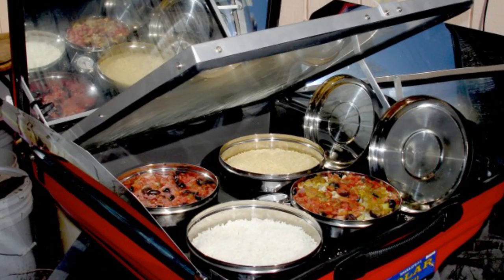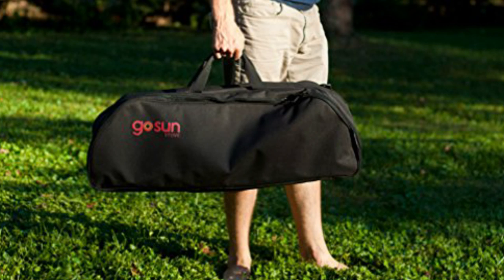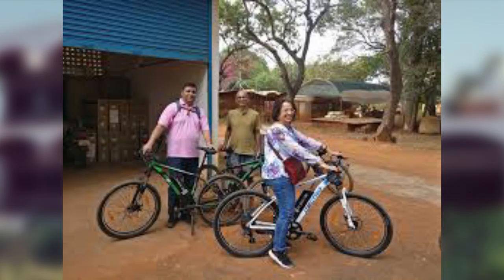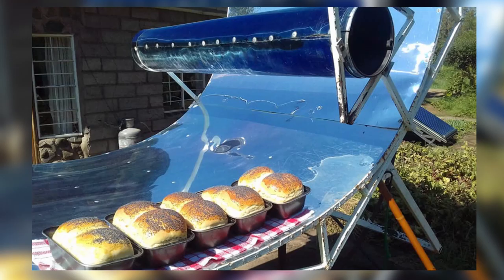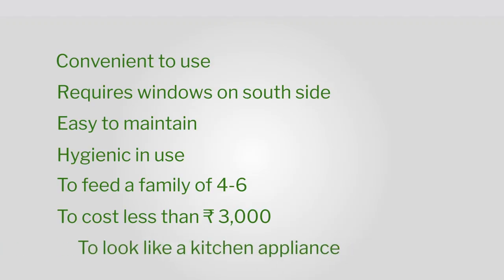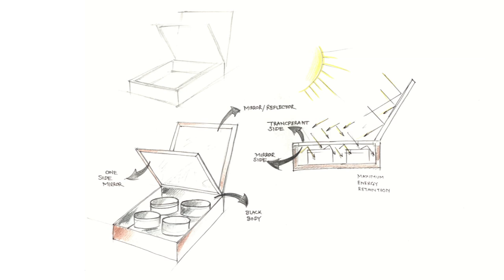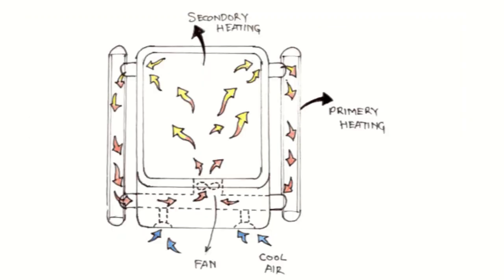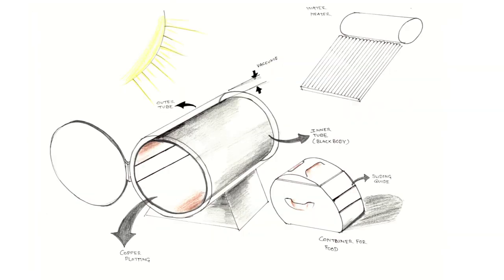Week 2-Lecture 23 : Positioning the Product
Positioning the Product